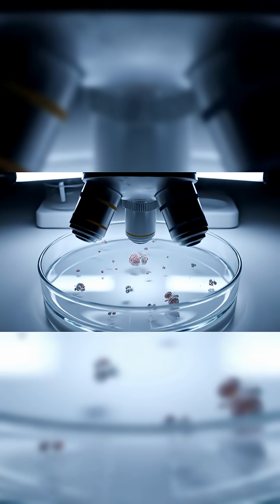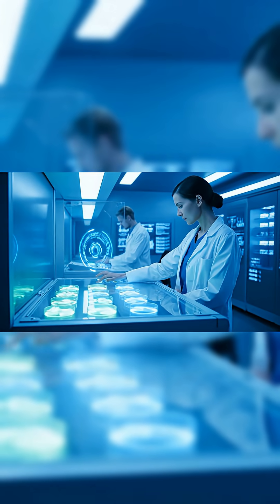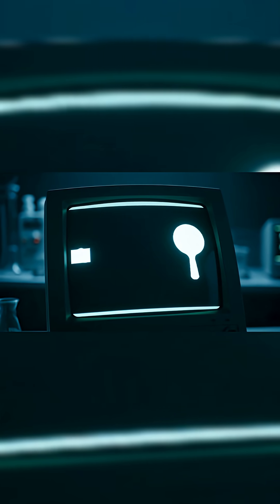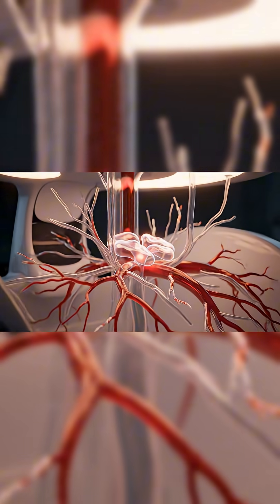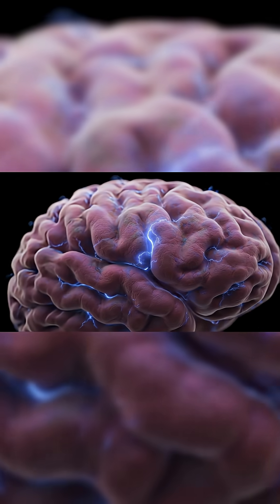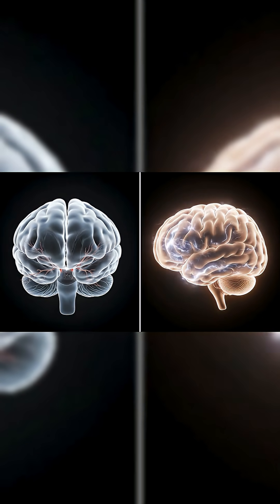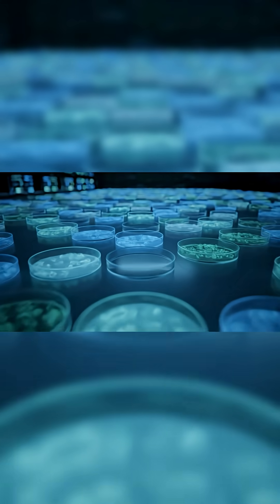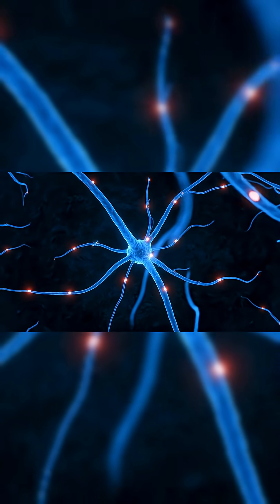Are Lab-Grown Brains Becoming Aware?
Scientists are growing "mini-brains" from stem cells to study disease, but the technology is advancing so fast that they're now showing complex brain activity. Our new video explores the groundbreaking science and the enormous ethical questions that come with it.

Are we crossing a line we're not prepared for?